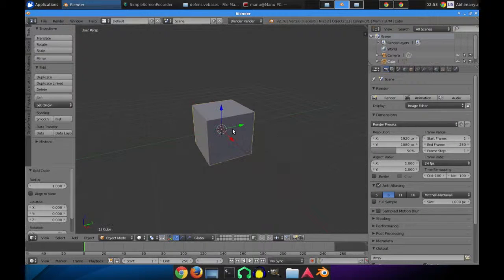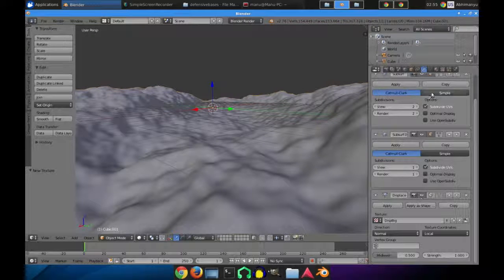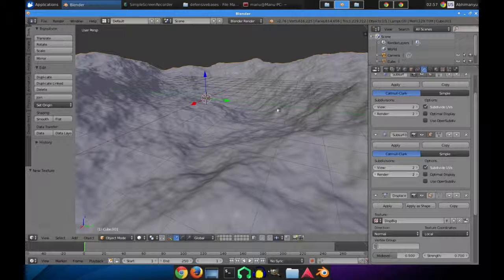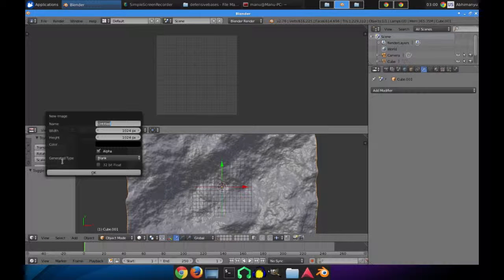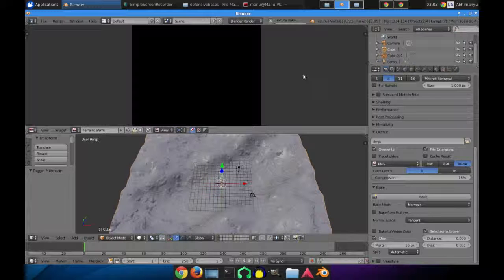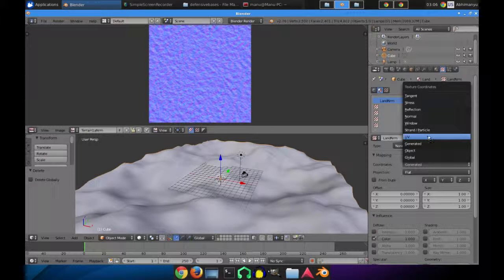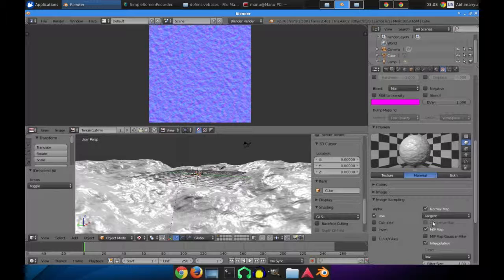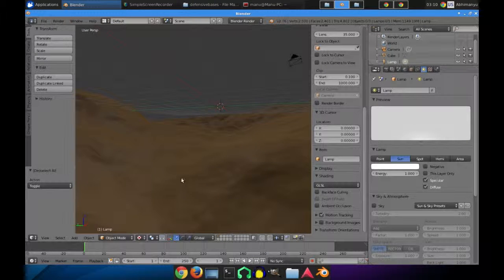Blender terrain tutorial 1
This is a tutorial in blender 3d for a simple terrain which can be used in low poly scenes or games. This is part 1. Part 2 shows another method of how to create a terrain. You can check it in my profile as well. I will add more tutorials very soon.